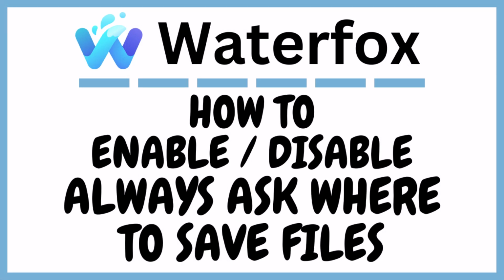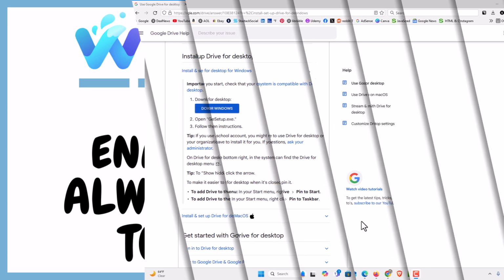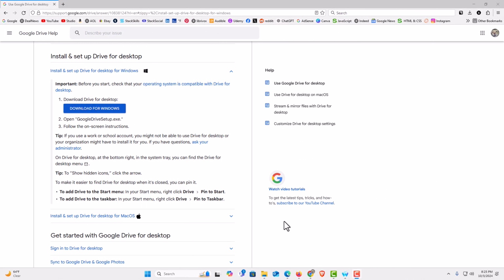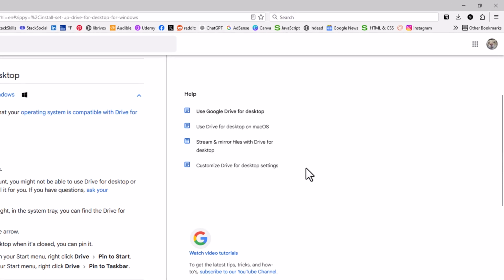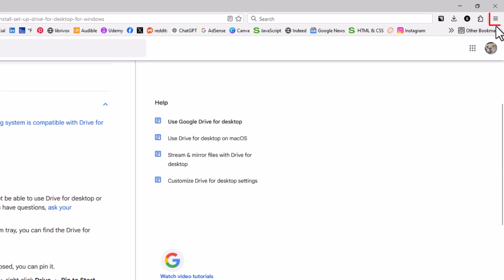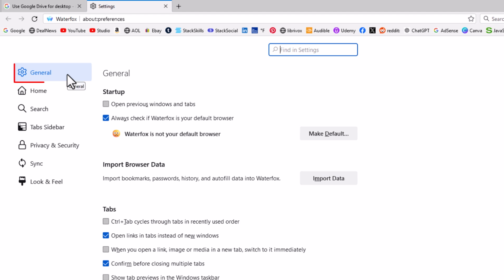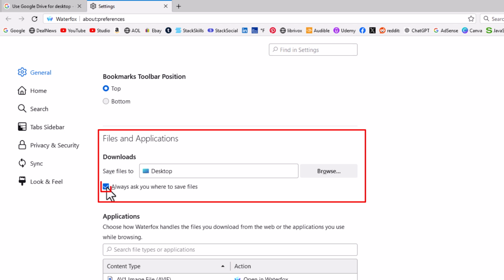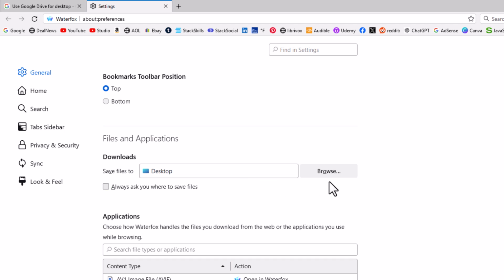How To Enable Or Disable Always Ask Where To Save Files In The Waterfox Browser | PC Tutorial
How To Enable Or Disable The Always Ask Where To Save Files Dialog Box In The Waterfox Browser | PC Tutorial

In this tutorial, I’ll show you how to enable or disable the "Always Ask Where To Save Files" option in the Waterfox browser. This setting allows you to choose whether Waterfox should prompt you for a save location each time you download a file or automatically save it to a default folder. Follow this step-by-step guide to customize your download preferences easily.

Simple Steps
1. Open the Waterfox web browser.
2. Click on the 3-line hamburger menu in the upper right corner and choose "Settings".
3. Select "General" from the left-side pane.
4. Scroll down the center pane to where you see the "Files And Applications" and check or uncheck the box next to "Always Ask You Where To Save Files".

Chapters
0:00 How To Turn On Or Off Always Ask Where To Save Files In Waterfox
0:24 Open The Waterfox Web Browser
0:55 Select The 3 Bar Hamburger Menu
1:05 Select Setting From The Dropdown
1:15 Under Files And Applications, Check Or Uncheck The Always Ask Box